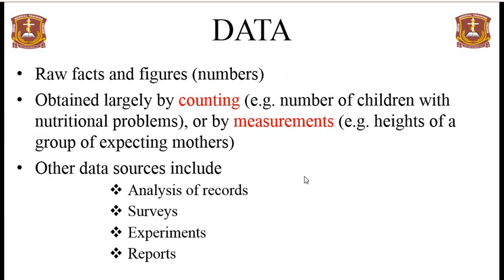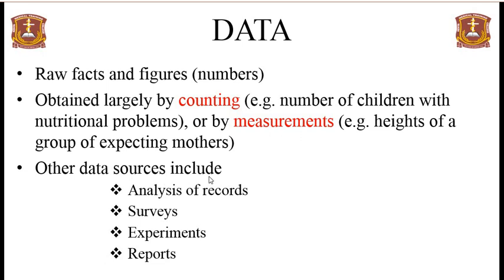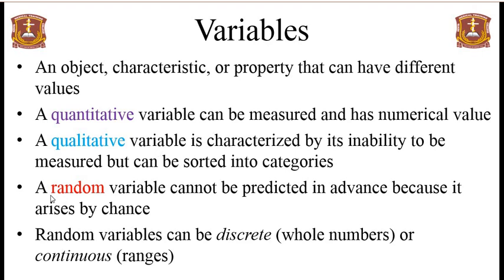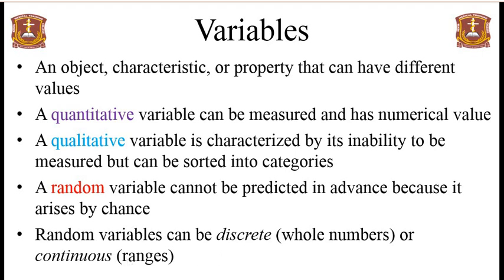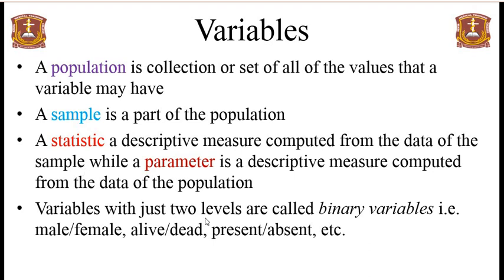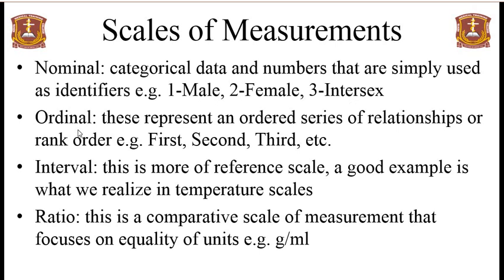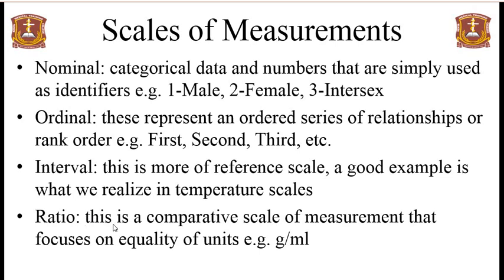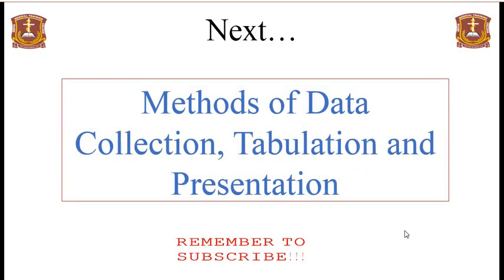Introduction to Biostatistics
This lecture introduces learners to introductory lessons on Biostatistics. Thanks.